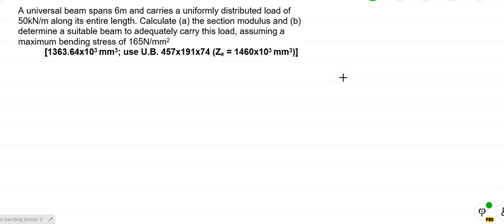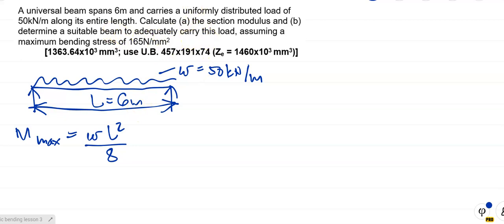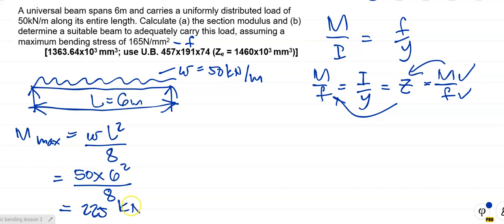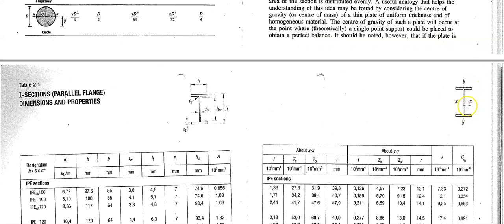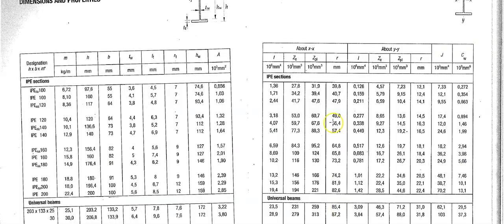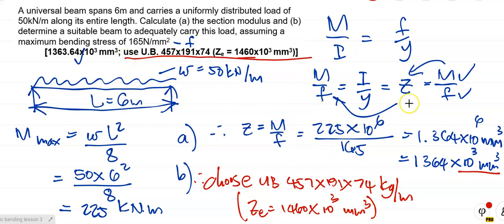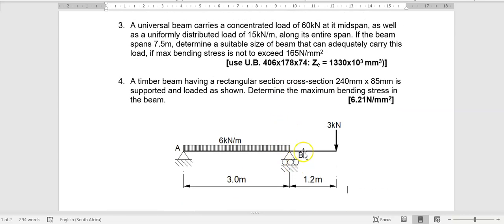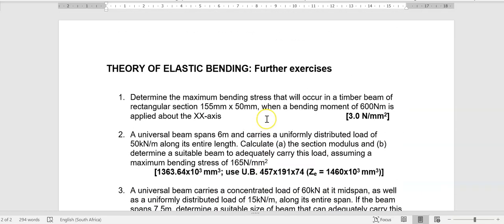Theory of Elastic Bending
Lesson 3 - another worked example, plus notes/comments re the exercise